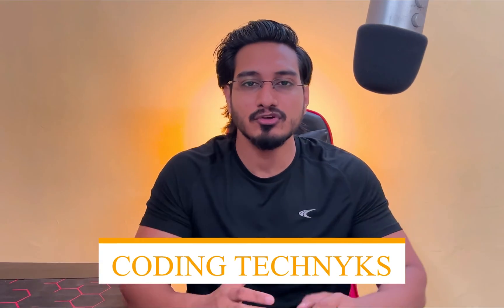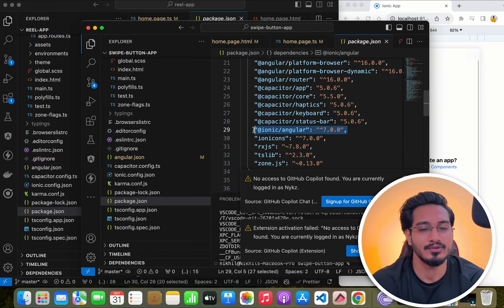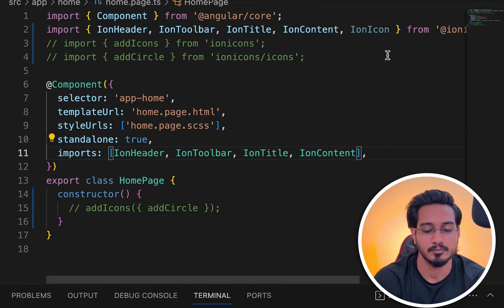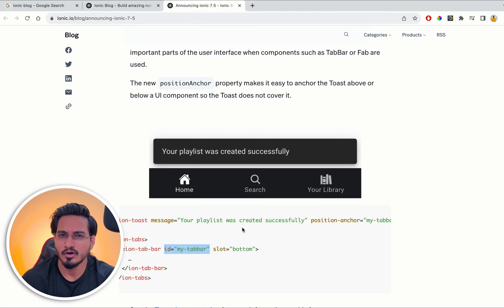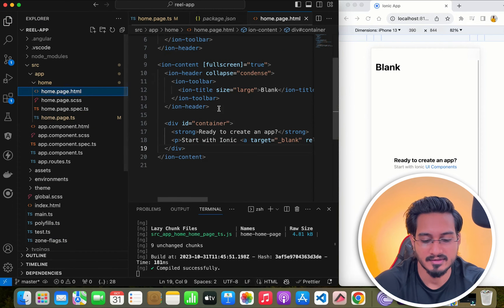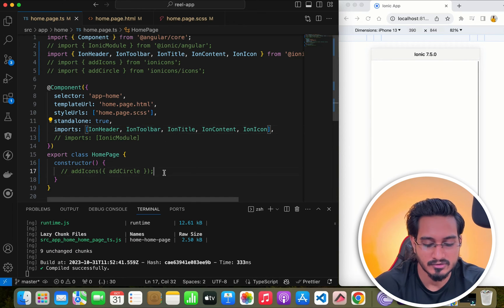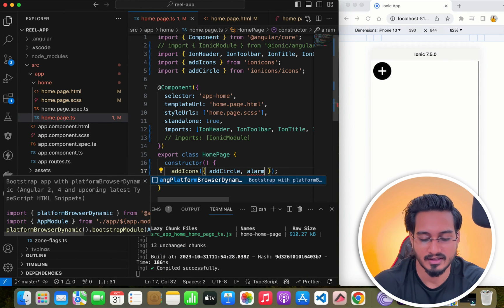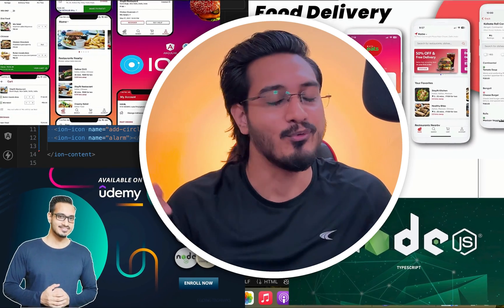Ionic 7.5.0 released (Standalone) - How to use Ionicons in Ionic standalone project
Hello Friends, Welcome Back to @CodingTechnyks. In this video, we are going to learn about "Ionic 7.5.0 released (Standalone) - How to use Ionicons in Ionic standalone project" ionic angular for pwa, android &

1. Ionic 7+ & NodeJS: Beginner to Pro-Build Food Delivery App

2. Ionic 7+ From Beginner to Advanced - Build Food Delivery App

3. NodeJS: Beginner to Pro - APIs for Food Delivery & Ecommerce